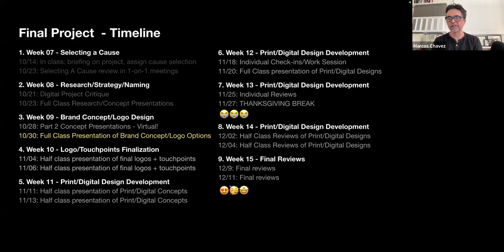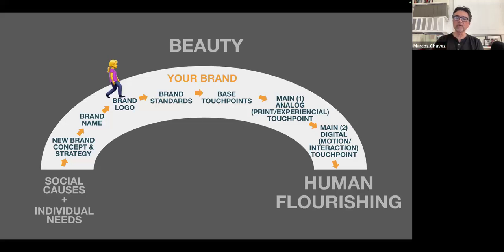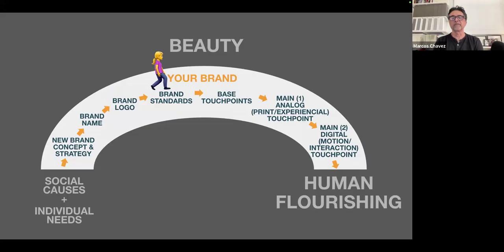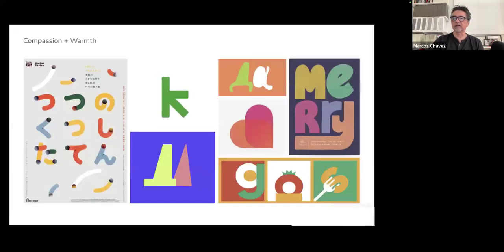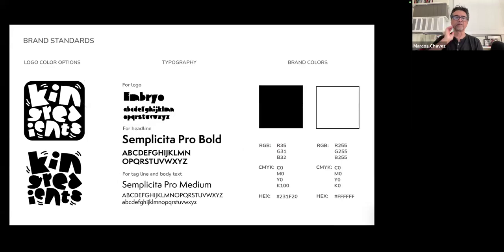Core 3 Topics: Design Studio - Week 9-10 Briefing/Recap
Recap/briefing for week 9-10 for Core 3: Design Studio Fall 2025 class at Parsons School of Design.